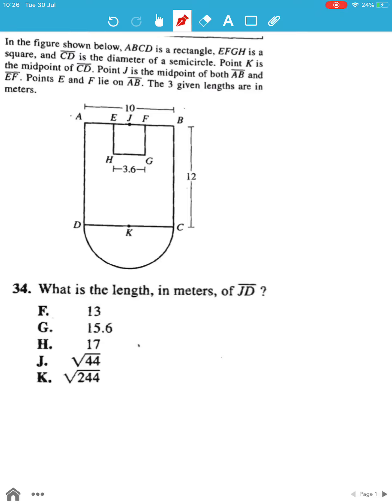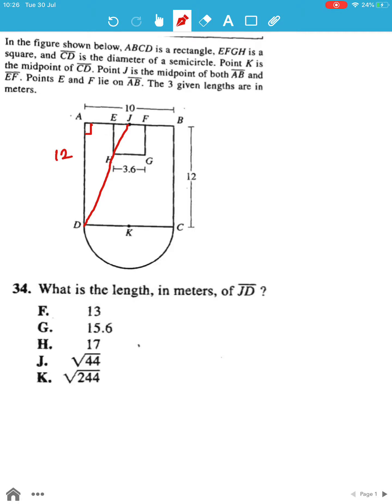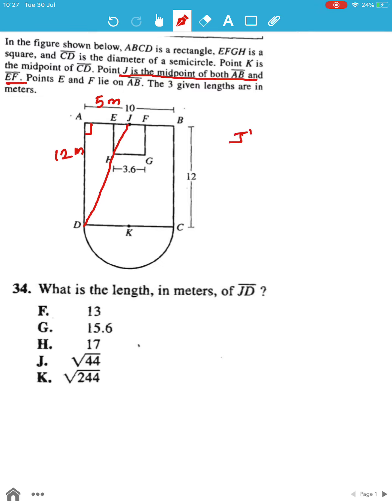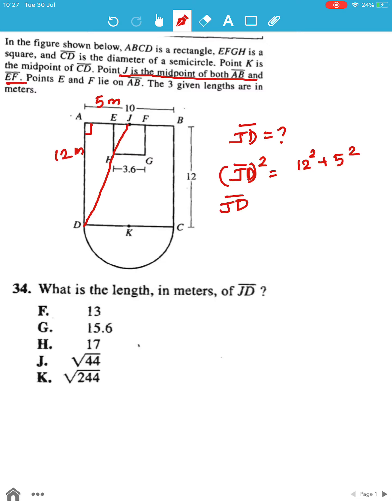ACT Test 14 Section 2 Question 34